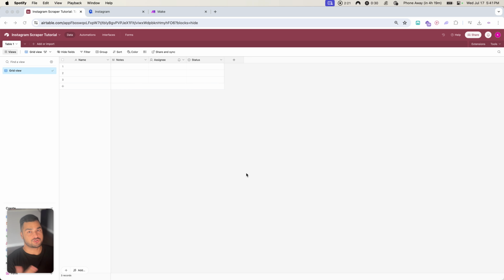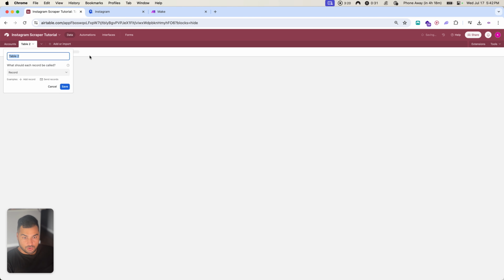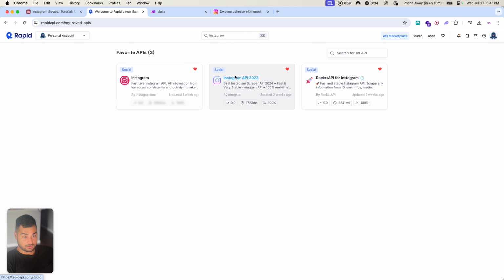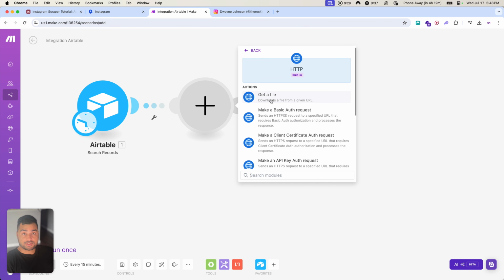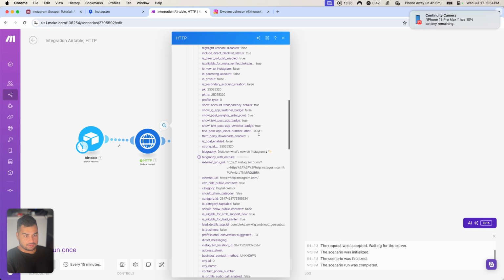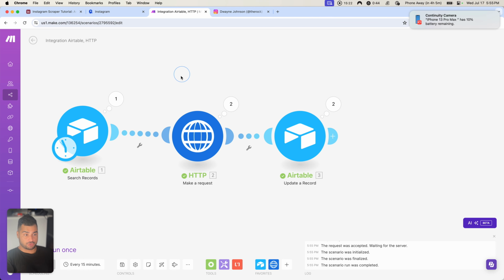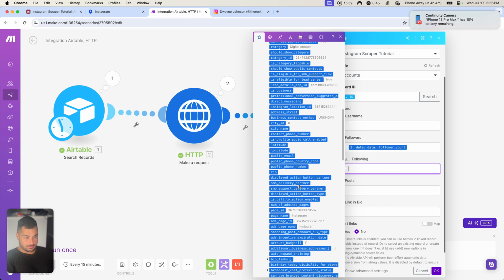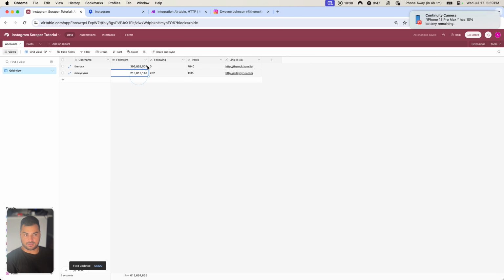How to Track 100s of Instagram Accounts At Once (2025)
I will show you how you can track hundreds of Instagram accounts in one place using Airtable and Make.com. This is very useful when you are running many accounts across many social media platforms like Instagram, Tiktok, Youtube and you want to get a birds eye view of your marketing operations.